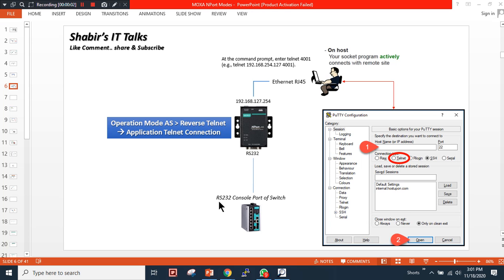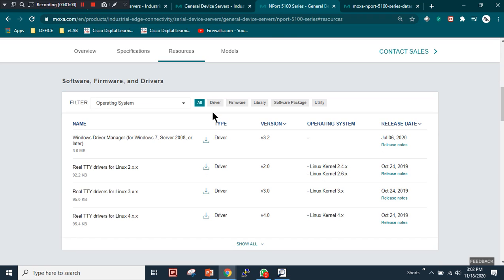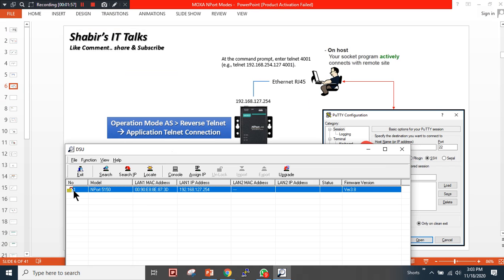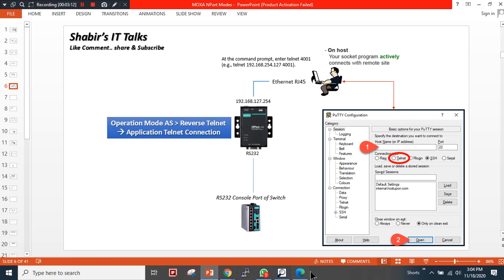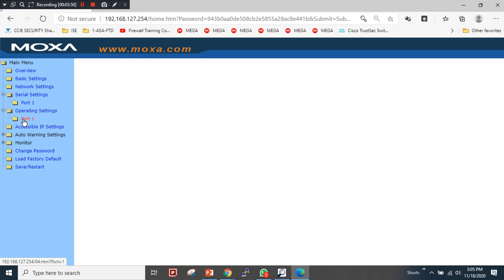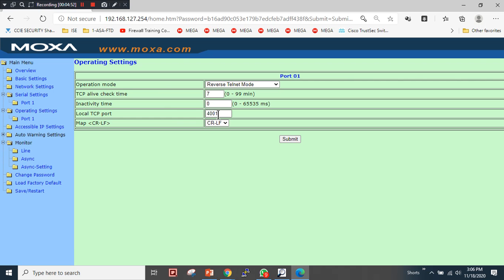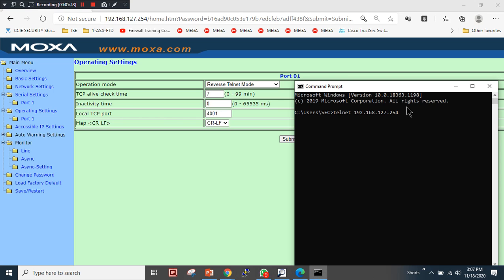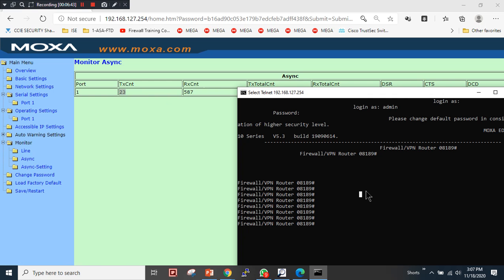How to Configure Ethernet to Serial Converter MOXA NPORT Operation Mode as REVERSE TELNET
Ethernet to Serial Converter -MOXA NPORT - Operation Mode as REVERSE TELNET

Operation Mode as REVERTELNET,
Industrial Solutions Networking,
RS232 CONSOLE,
Serial Transparent,